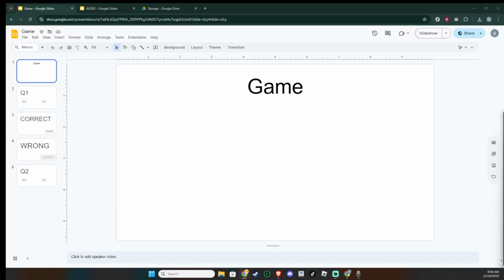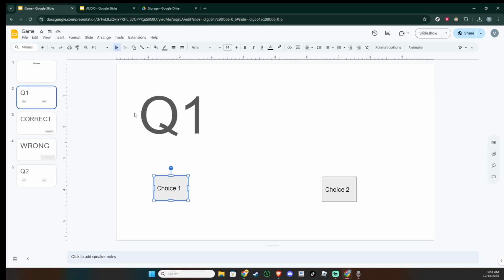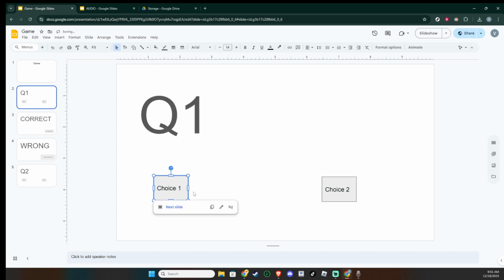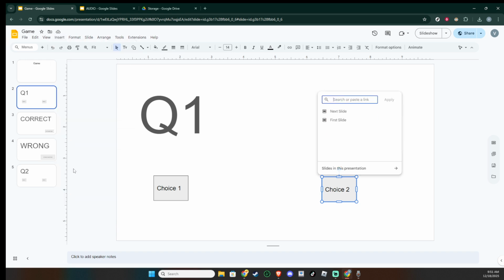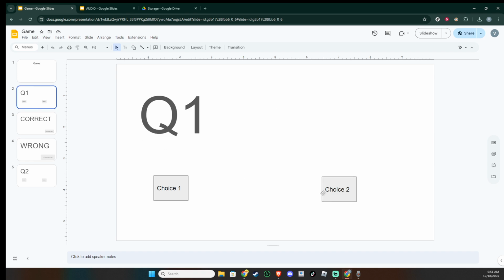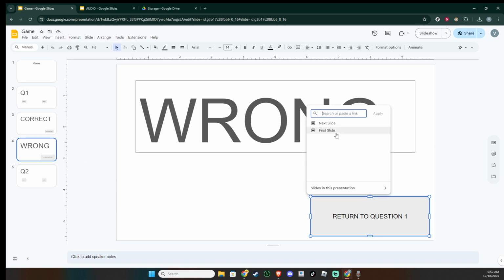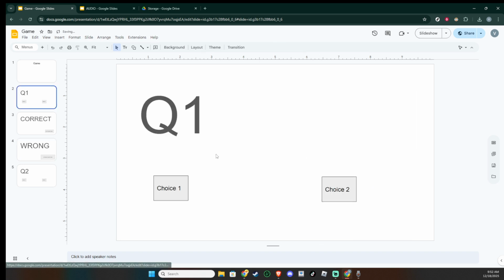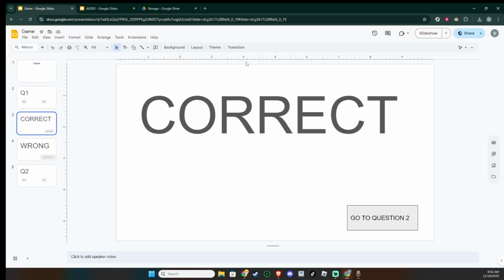How to Make a Game in Google Slides [2026 Full Guide]